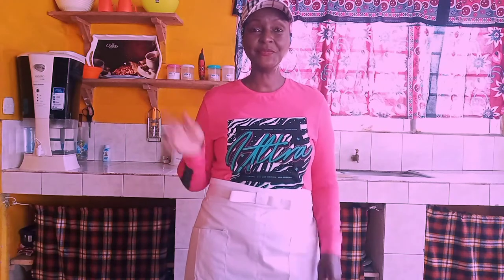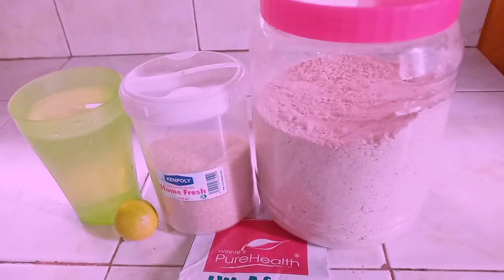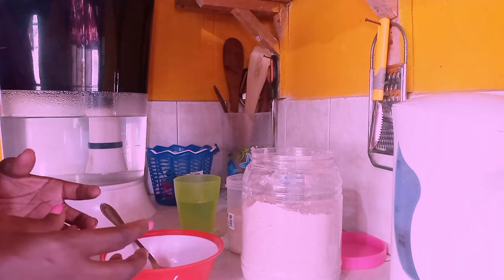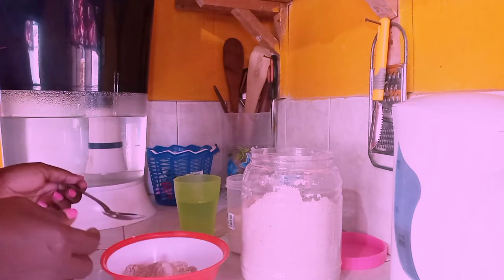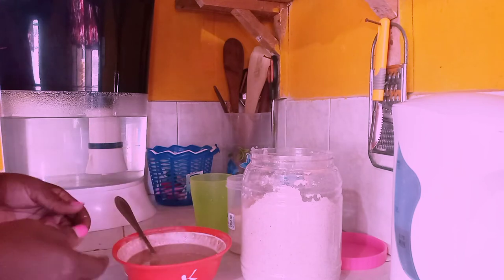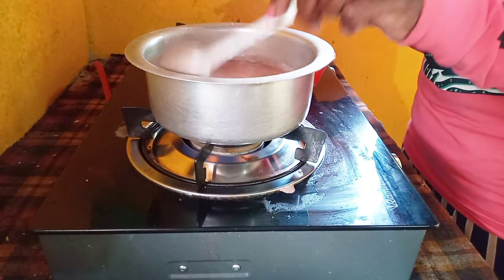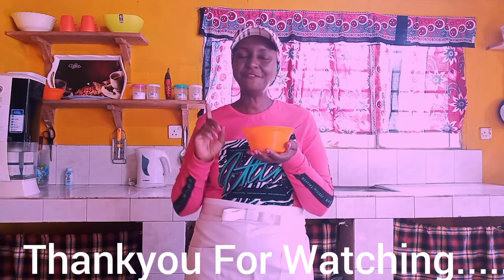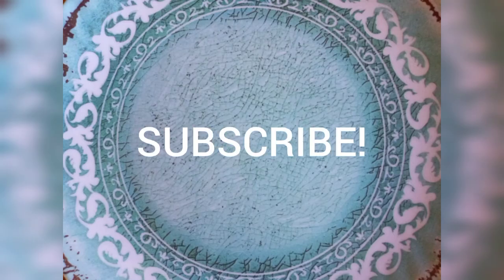Healthy Sorgum Porridge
Healthy Sorgum Porridge is easy to make
RECIPE:
3 tbs Sorgum Flour
1 lime/lemon
3 cups water
1 tsp sugar

PROCESS:
Mix sorgum flour, sugar and one cup water till there are no lumps. Then squeeze lime juice after removing seeds into mix. Then bring 2 cups water to a boil, put low heat as you pour mixture into pot. Stir very well then let it simmer. Mixture will begin to stick together after 1 minute. mix again and let it simmer 2 minutes. Porridge is perfectly cooked. Cool down in plastic bowl with water halfway. Serve warm.

Martha.xx